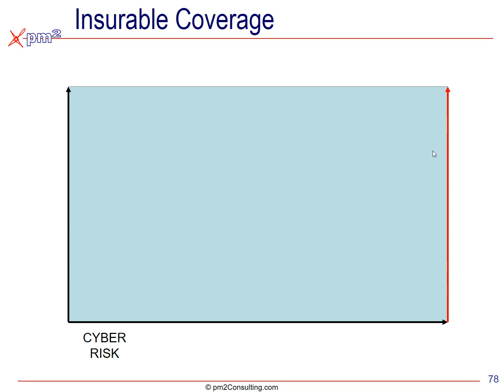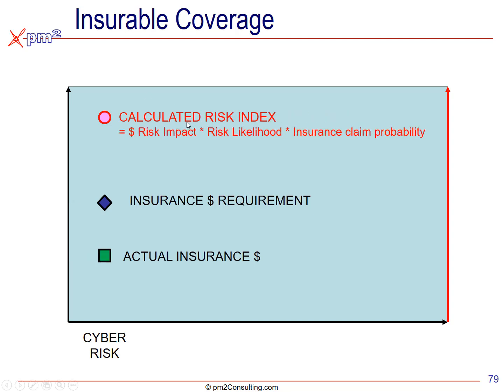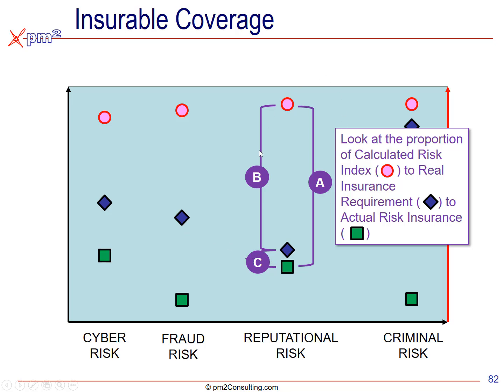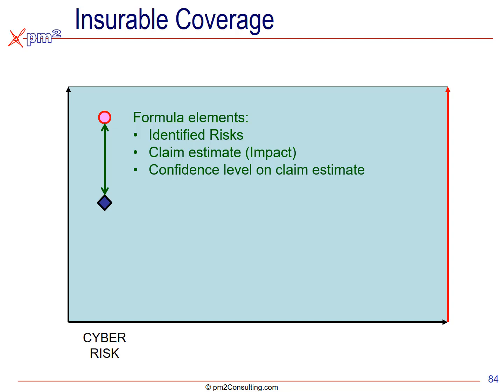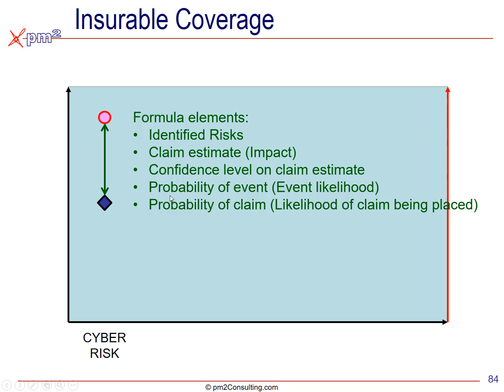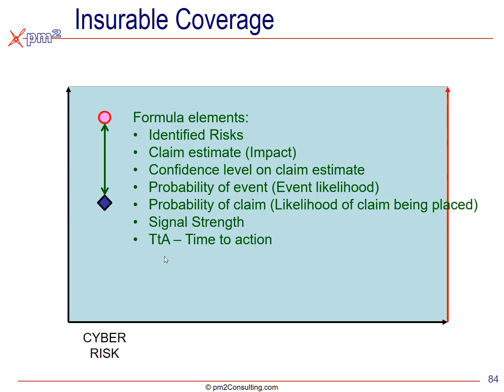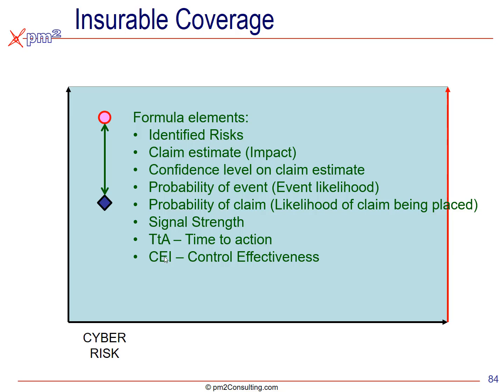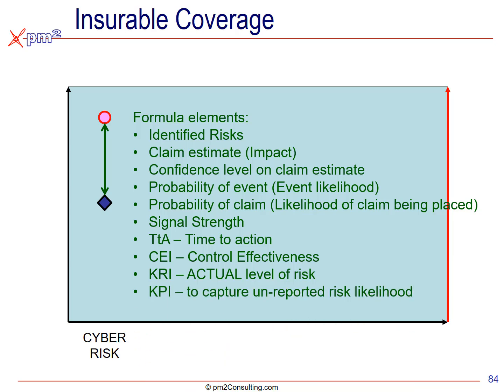ERM - How to Calculate Insurable Risk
Brett Knowles takes you through the key formula elements for an accurate calculation of insurable risk